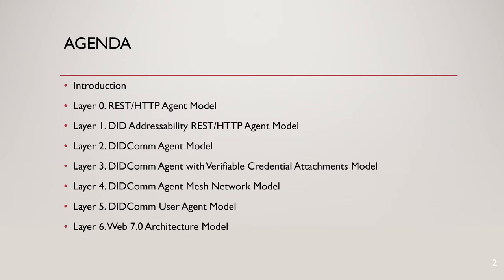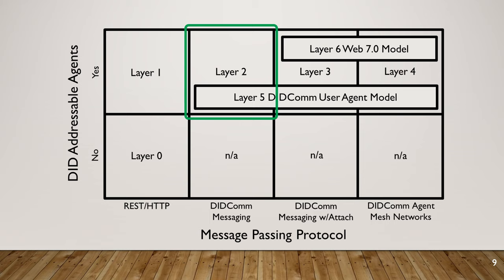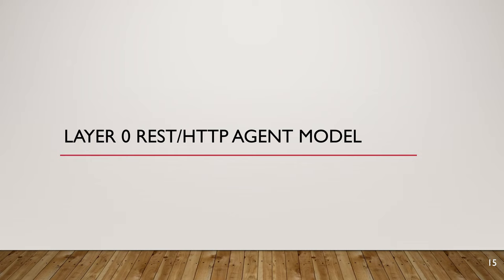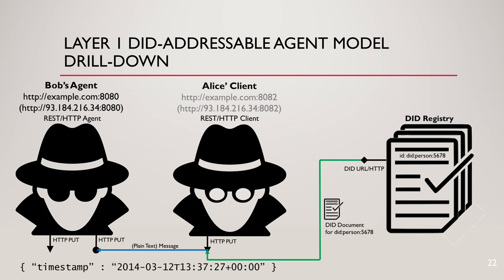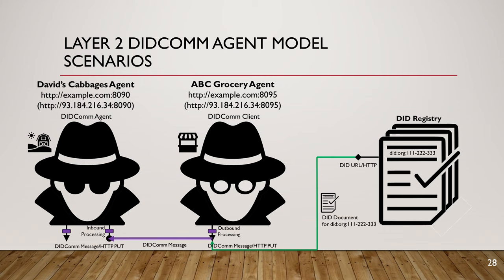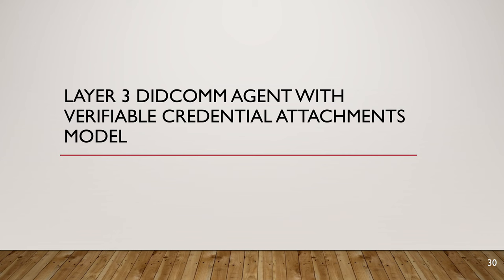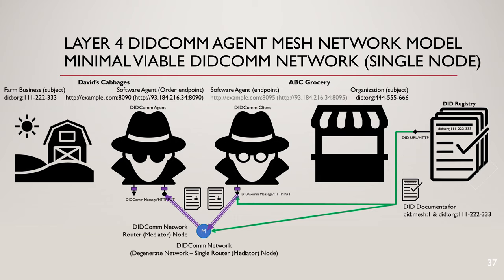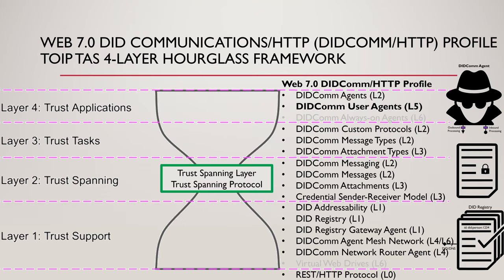Map Web 7.0 DIDComm/HTTP Architecture Reference Model to TOIP Trust Spanning Layer Framework 0.52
[OLD TUTORIAL] Mapping Web 7.0 DIDComm/HTTP Architecture Reference Model to TOIP TAS Trust Spanning Layer Framework
to watch the latest version of this tutorial.

Web 7.0 is a unified software and hardware ecosystem for building resilient, trusted, decentralized systems using decentralized identifiers, DIDComm agents, and verifiable credentials.
Take what you need; leave the rest.